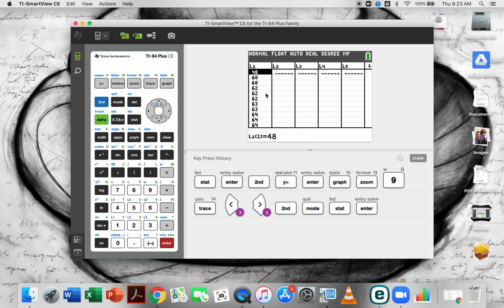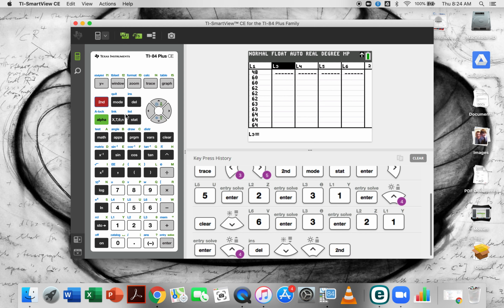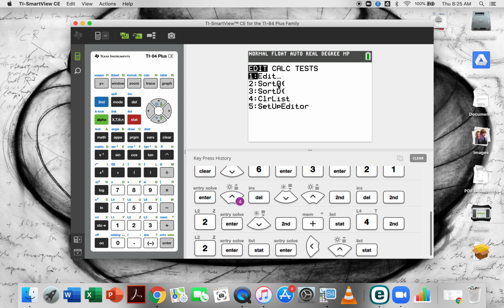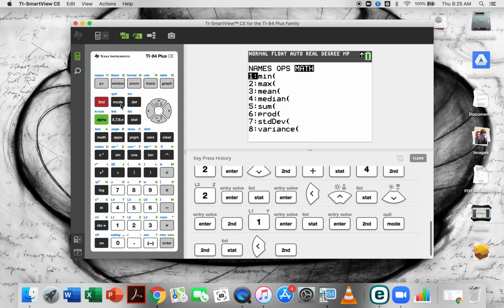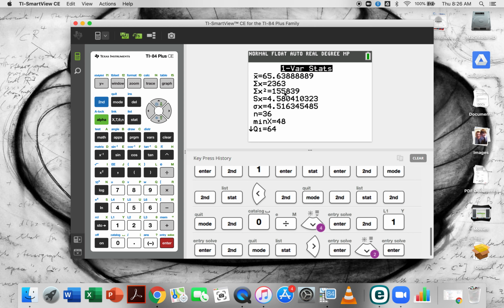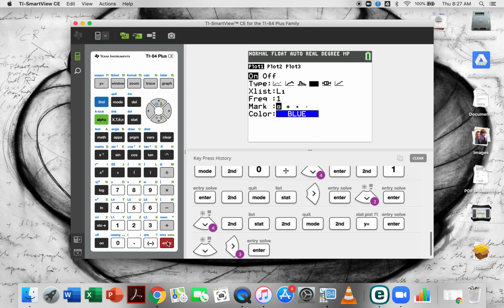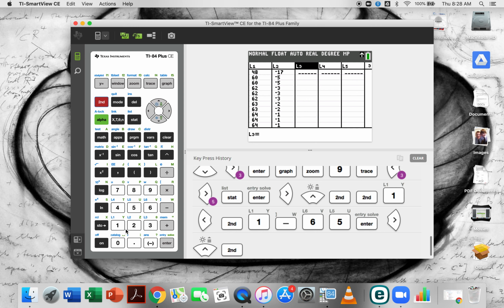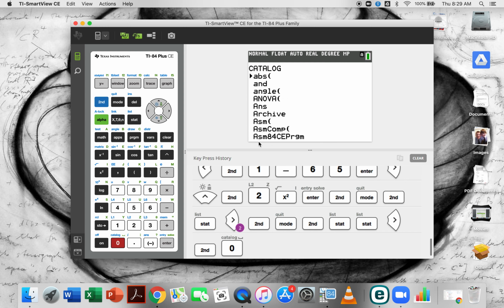AP Stat Calculator Tutorial mov